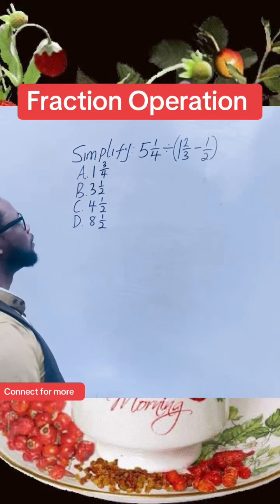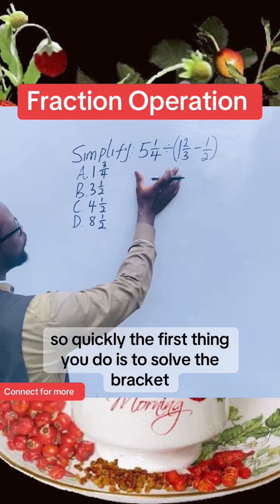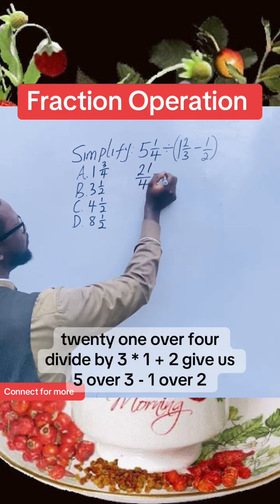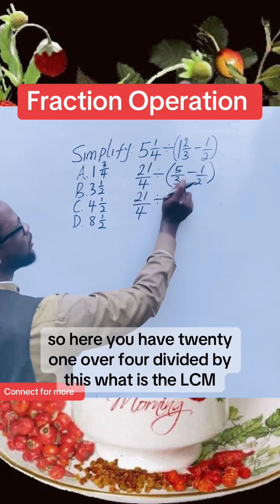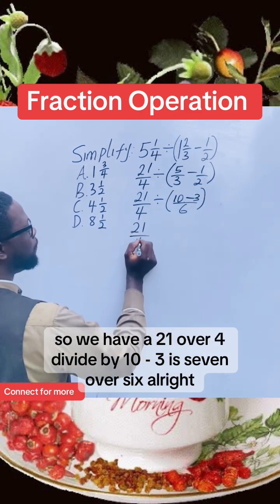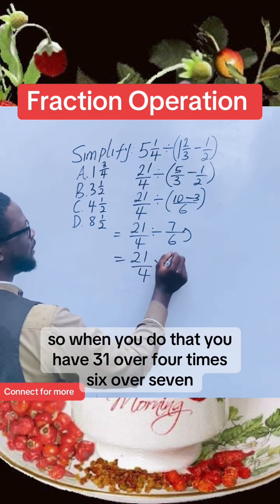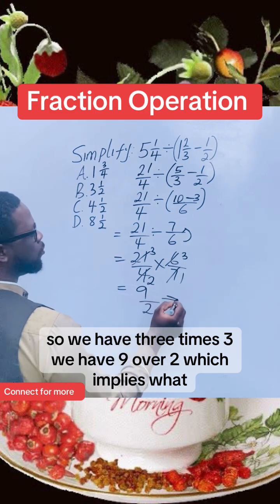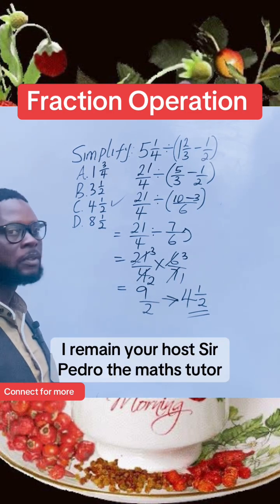Fraction Operation | WASSCE, SAT, IGCSE & more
Fraction operations involve adding, subtracting, multiplying, and dividing fractions, which have specific rules. To add or subtract fractions, you must first find a common denominator, then add or subtract the numerators while keeping the denominator the same; for multiplication, you multiply the numerators together and the denominators together; and for division, you multiply the first fraction by the reciprocal (or inverse) of the second fraction.

Common Denominator: Find a common denominator for the fractions. If the fractions already have the same denominator, you can proceed to the next step.
Adjust Fractions: If the denominators are different, rewrite each fraction as an equivalent fraction with the common denominator.
Combine Numerators: Add or subtract the numerators.
Keep Denominator: Place the result over the common denominator.
Simplify (if possible): Simplify the final answer to its lowest terms.

Multiplication
Multiply Numerators: Multiply the numerators of the two fractions.
Multiply Denominators: Multiply the denominators of the two fractions.
Combine: Write the new numerator over the new denominator to form the product.
Simplify: Simplify the resulting fraction if possible.
Division

Find the Reciprocal: Find the reciprocal of the second fraction by flipping its numerator and denominator.
Multiply: Multiply the first fraction by this reciprocal.
Simplify: Simplify the resulting fraction to its lowest terms.